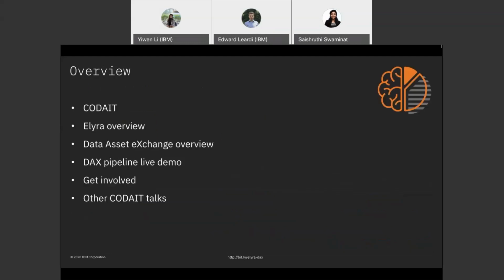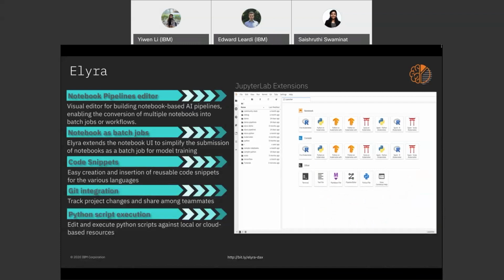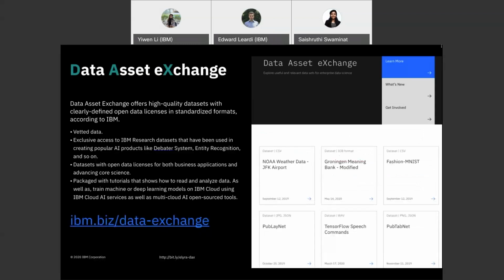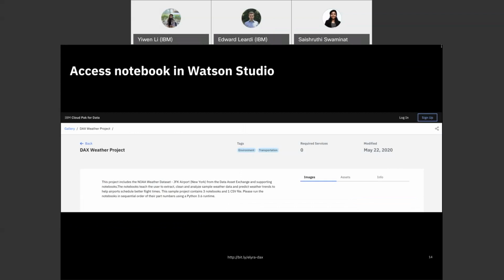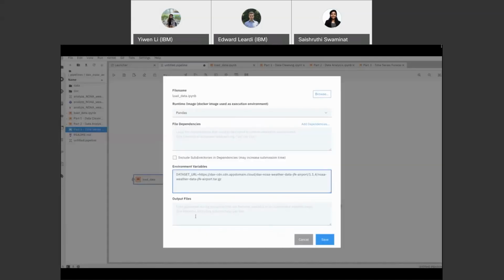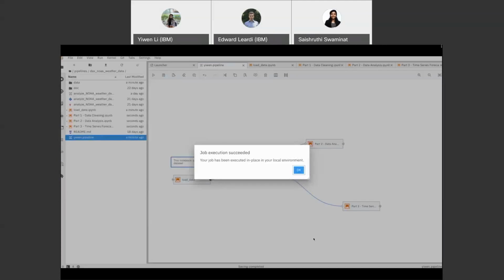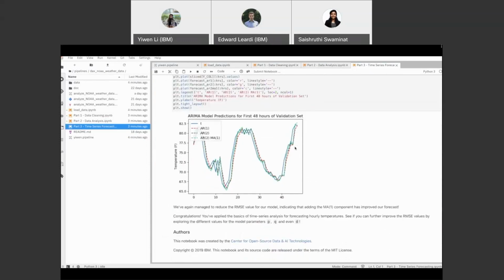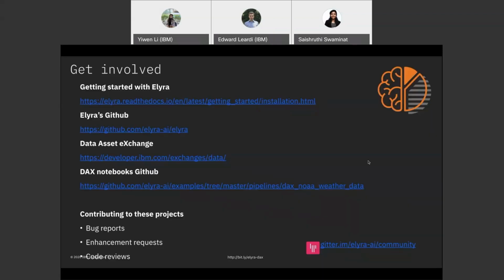Yiwen Li - Intro to Elyra - an AI centric extension for JupyterLab | JupyterCon 2020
Brief Summary
Have you ever wanted to run multiple notebooks in sequential and parallel order with one click?  If so, come join our Intro to Elyra - an AI centric extension for JupyterLab session to learn how you can get set up and running with Elyra!

Outline
This workshop introduces users how to run data science notebooks with Elyra - an AI centric extension for JupyterLab. The notebook pipeline downloads a free dataset from Data Asset eXchange, then extracts, cleanses and analyzes the data file. The cleaned data file is subsequently used to predict certain weather features.

In this session you will have a hands-on opportunity to learn how to build an Elyra pipeline. Get a head start today by checking out Elyra AI github repo

What you'll learn, and how you can apply it  In this hands-on workshop developers will learn: What is Elyra used for?  What functions does Elyra have? e.g. such as Kubeflow runtime, pipelines, ENV setup What are the benefits of Elyra? How a developer/data scientist can use Jupyter notebooks, such as The Weather Project from the Data Asset eXchange? How to contribute to the open source project Elyra and how to potentially become a committer How to use Kubeflow to view results?